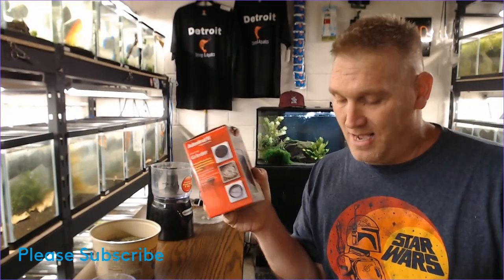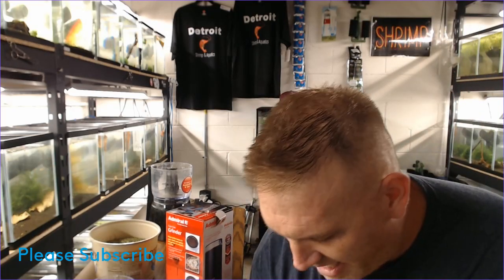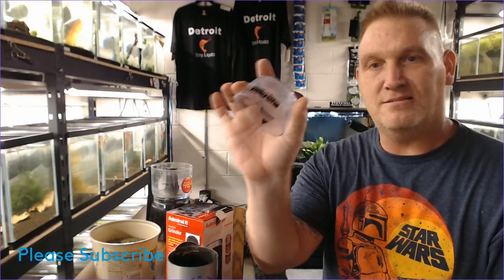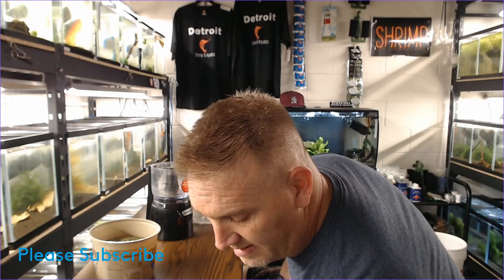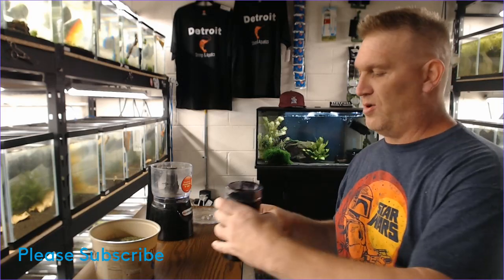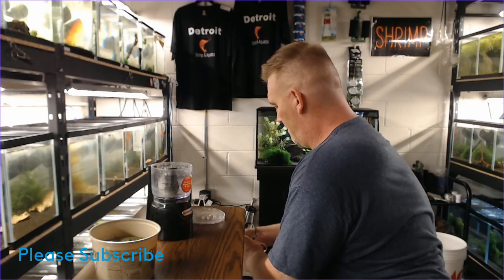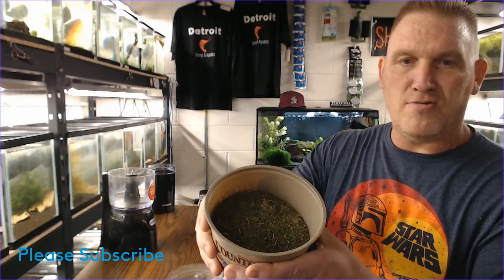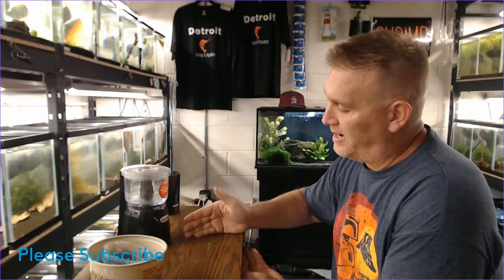How we make mulberry leaf powder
The steps we  take to make the powder we use for our shrimp and for our crack sacks.